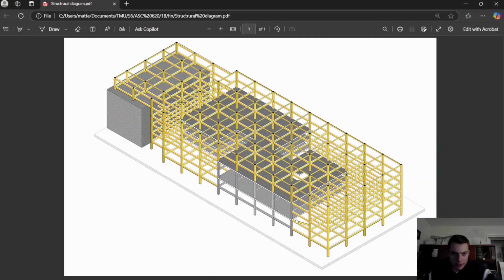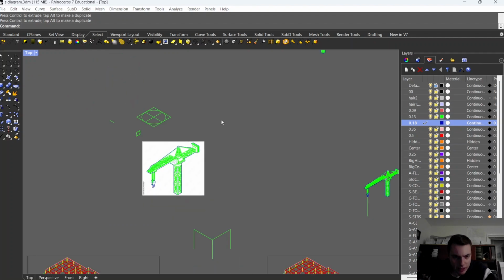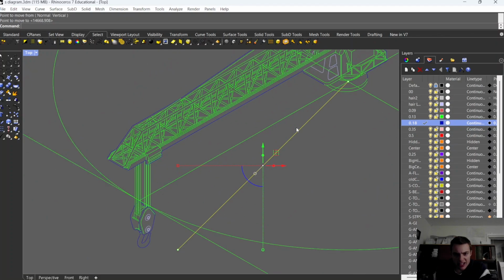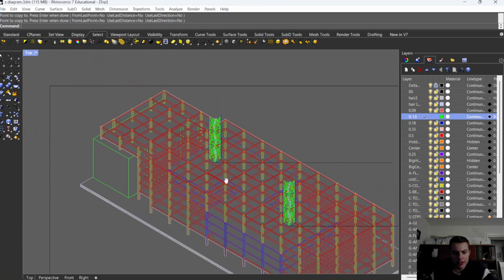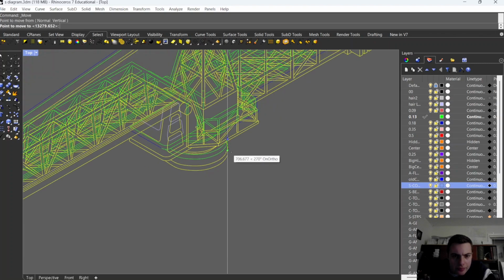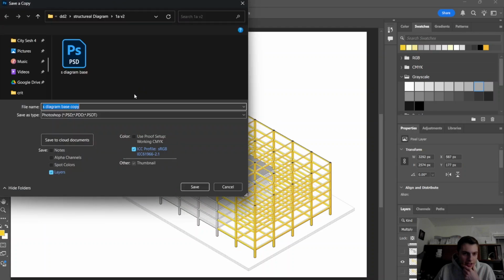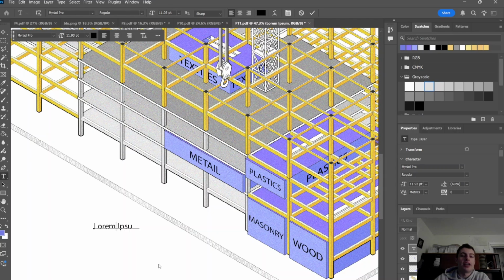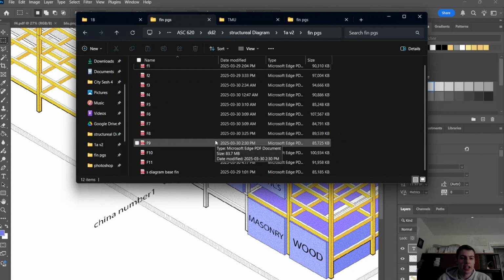How to Make an Architecture Animation Diagram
I am an architecture student reflecting on what it takes to achieve a convincing architecture project. In this video I make a series of playful programmatic diagrams that I compile into a looping animation.